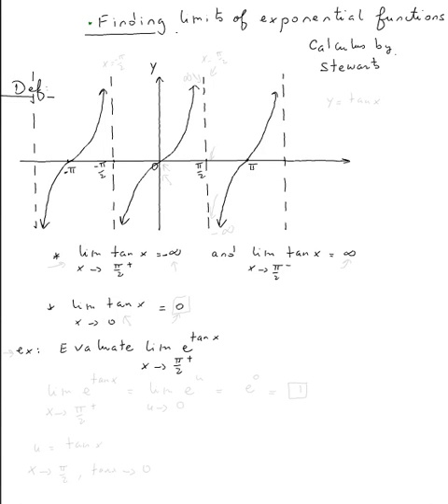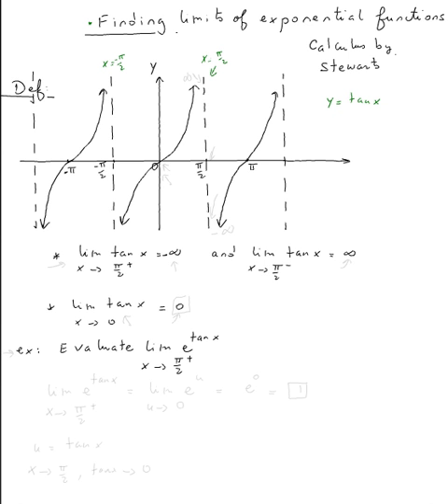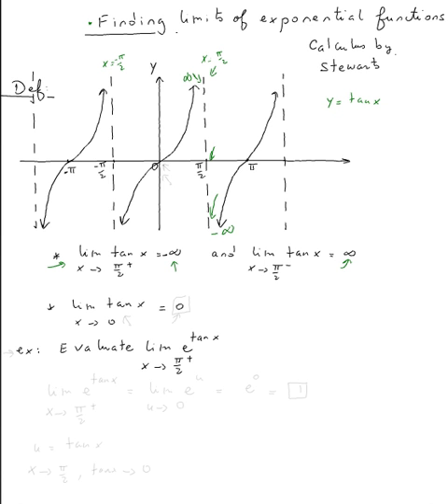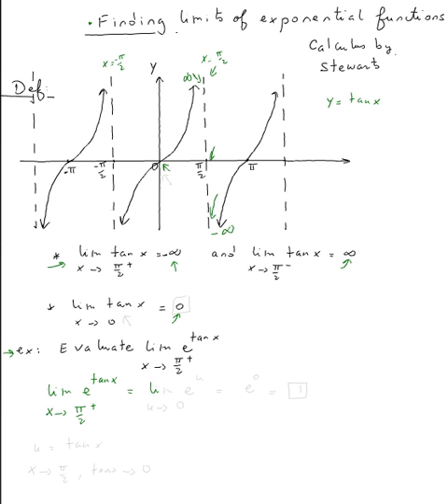Exponential Functions (Limits #4)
Exponential Functions (Limits #4) by Abdellatif Dasser - -
Valencia College Math Help 24/7